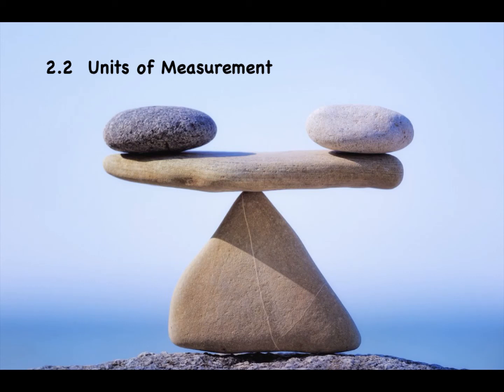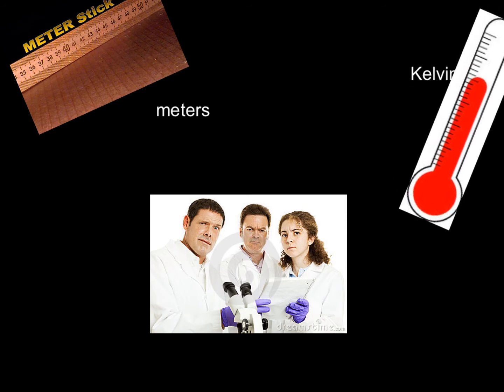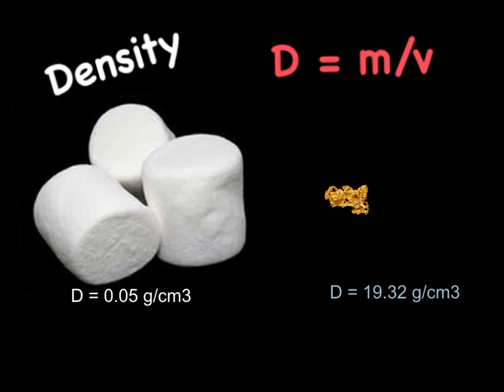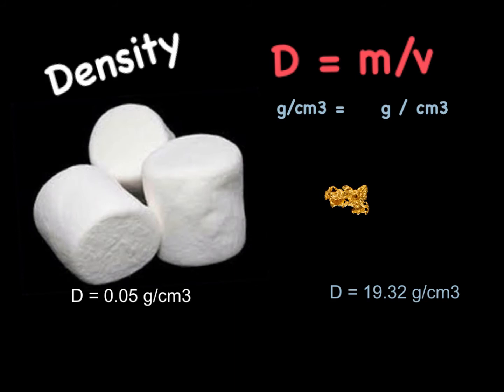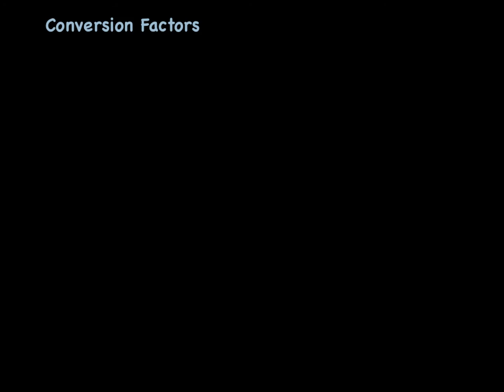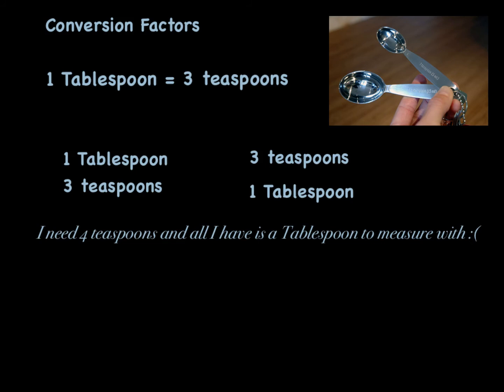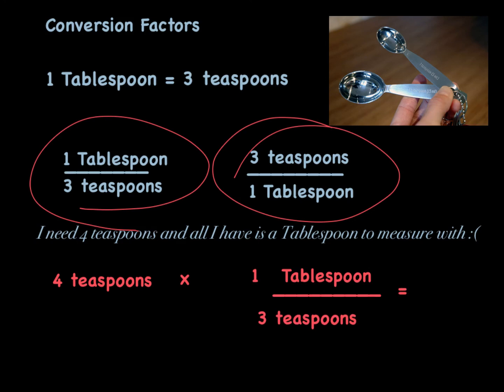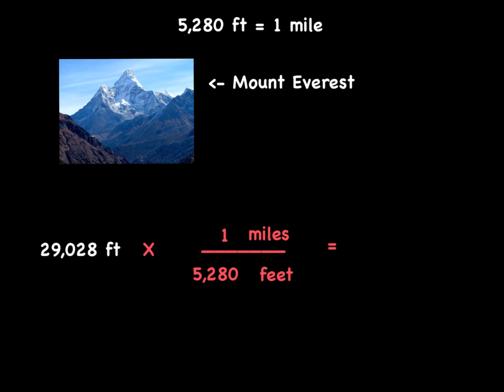2.2 Measurements and Calculations